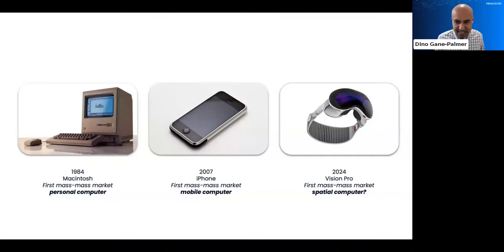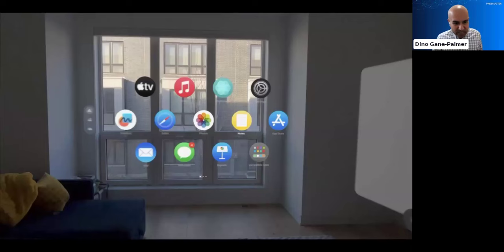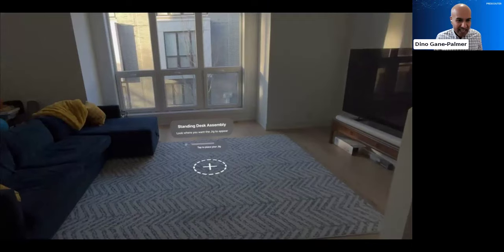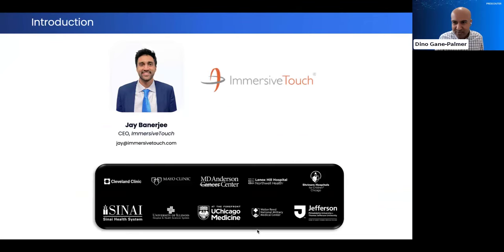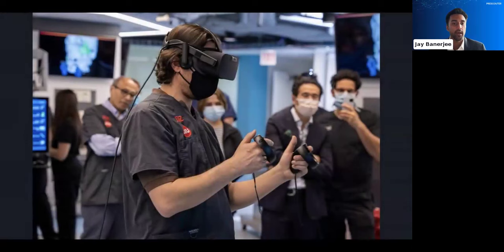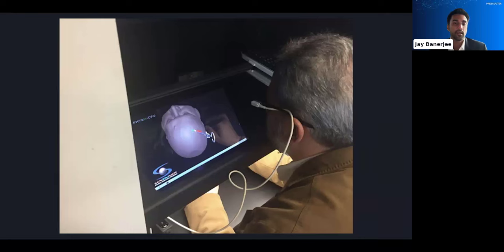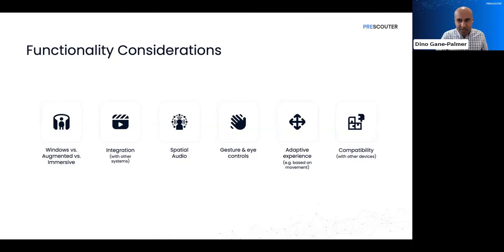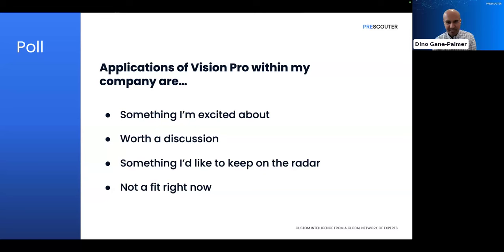How Will The Apple Vision Pro Impact Innovation?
Will this be the next big thing?

While smartphones had existed before the iPhone, it was a turning point for mobile computing. From enabling greater on-the-go communication and work, to driving social media marketing for goods and services, to optimizing workflows - from the collection of patient data to how energy use is monitored in IoT-enabled equipment - the iPhone was one of the greatest inventions of the past century.

Will the Apple Vision Pro be as significant for spatial computing?

This is not a product review. We’ll be discussing the technological and business implications of this new technology, hearing first hand from practitioners in the space.

Applications for industry include:
   1. Virtual Showrooms
   2. Try Before You Buy
   3. Interactive User Manual
   4. Live Support
   5. Market Research
   6. Prototyping
   7. Immersive Data Analysis
   8. Enhanced Vision
   9. Virtual Visits
   10. Immersive Training

Meet the speakers:

Jay Banerjee , CEO of ImmersiveTouch
Jay is the CEO of ImmersiveTouch. ImmersiveTouch takes CT and MRI scans of patients to create 3D models in VR/AR that surgeons can interact with for planning surgeries. Because of Vision Pro’s precision eye and hand tracking, surgeries are expected to be one of the first areas impacted by the technology.

Dino Gane-Palmer,  CEO of PreScouter
Dino is the CEO of PreScouter. PreScouter is a Chicago-based research intelligence firm. PreScouter leverages a global network of researchers and industry experts to provide clients with a holistic view of trends, technologies, and markets. PreScouter’s growing list of 500+ clients include GE Healthcare, Coca-Cola, BAE Systems, Whirlpool, and Volvo. Dino is passionate about helping companies leverage technology to drive growth and innovation.

Agenda
01. What makes this device different from other AR/VR headsets?
02. How could the Vision Pro be applied across industries?
03. What's the investment required to build solutions for those applications?
04. What are the hurdles that the Vision Pro will need to overcome to achieve mass adoption?

Timestamps:
00:00 Introduction
05:00 A walkthrough of how to think about Vision Pro applications
11:10 Applications for industry
19:18 Jay Banerjee , CEO of ImmersiveTouch, thoughts on the Vision Pro
25:35 Applying AR/VR to surgery
40:42 Building applications for the Vision Pro
49:50 Q&A